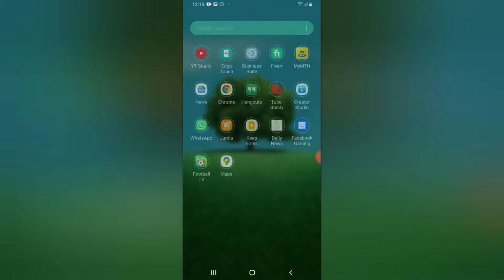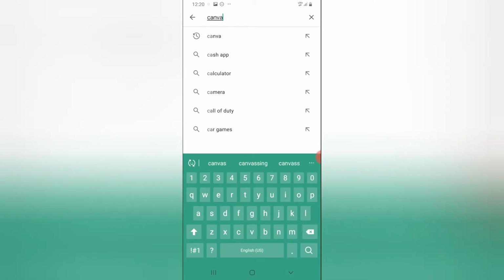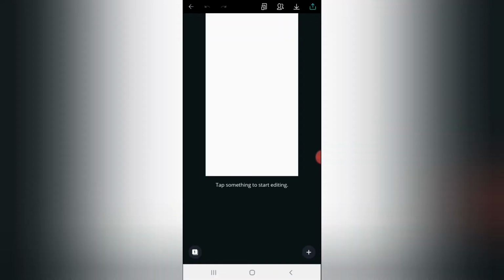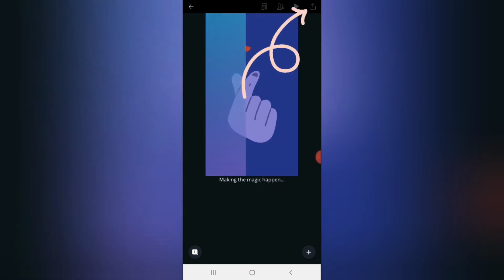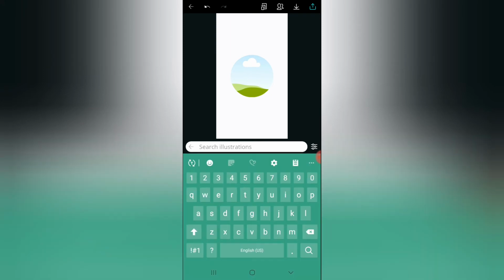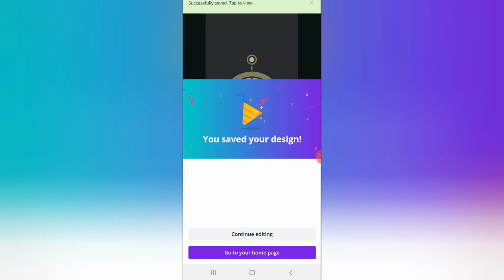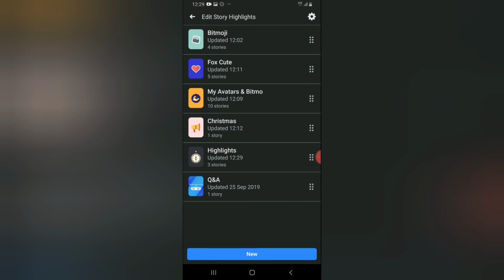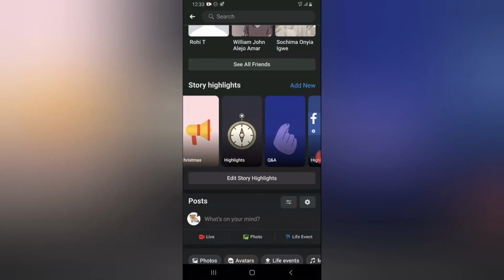How to create and add cover to Facebook highlights 2021 | Facebook Tips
Watch how to create and add cover to Facebook highlights, i will show you how you can create a facebook highlight cover and how you can add them to your existing story highlight, this is only if you have a story highlight as you know many people don't have a story highlight.